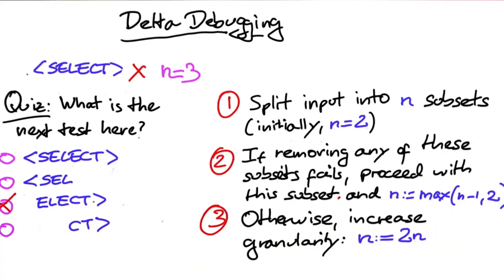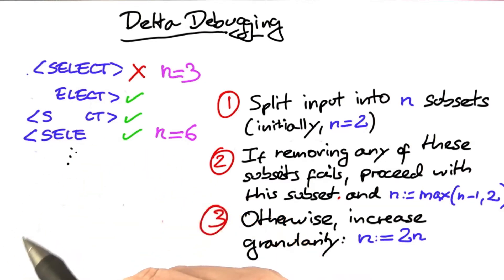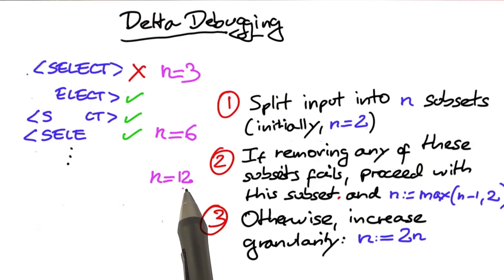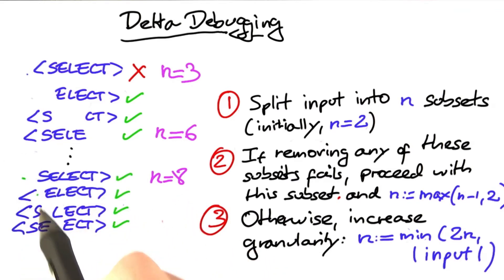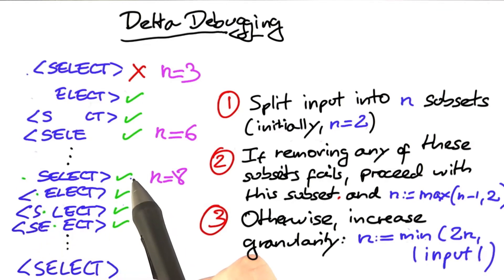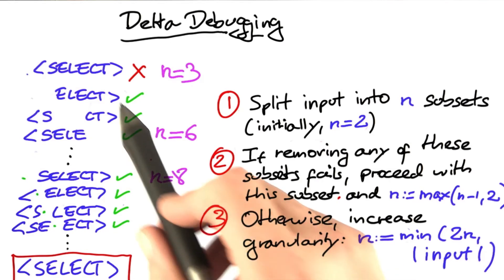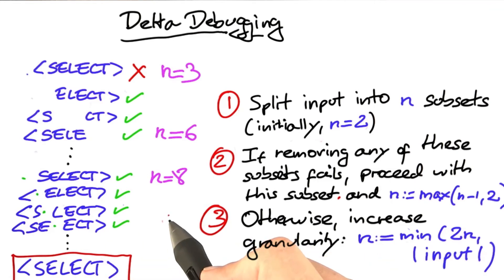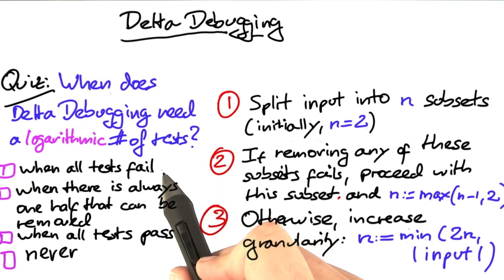Number of Tests - Software Debugging